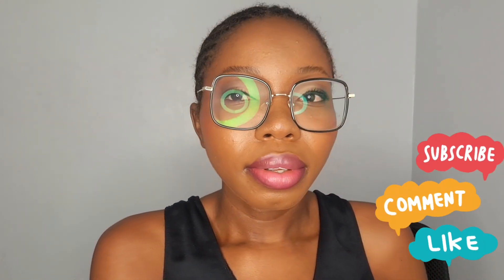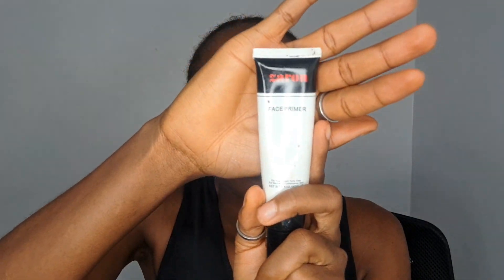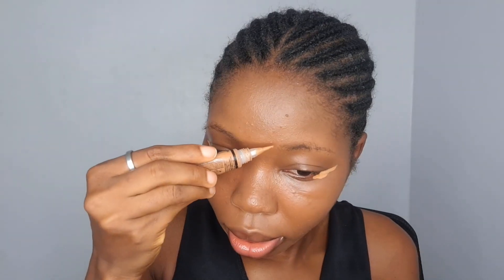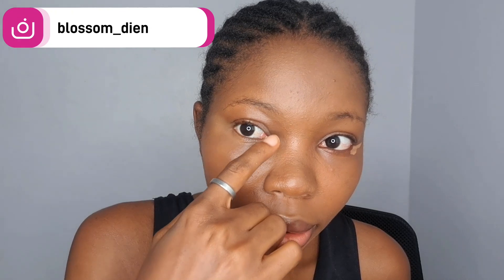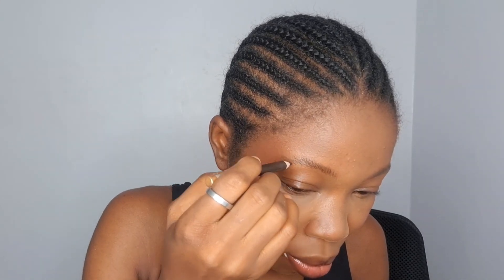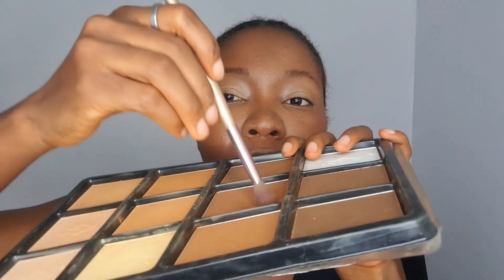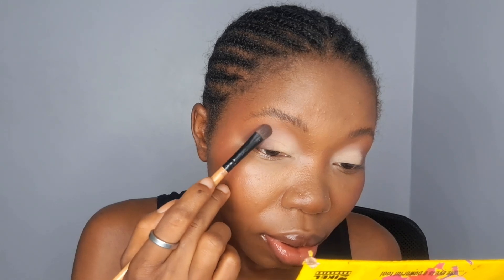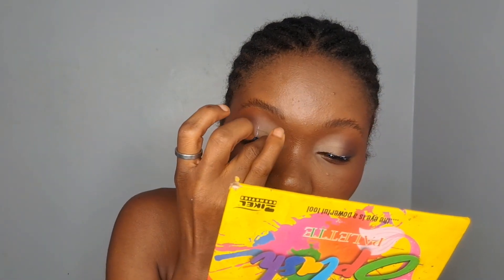MAKEUP FOR GLASSES// Detailed Beginners Makeup for Glasses wearer